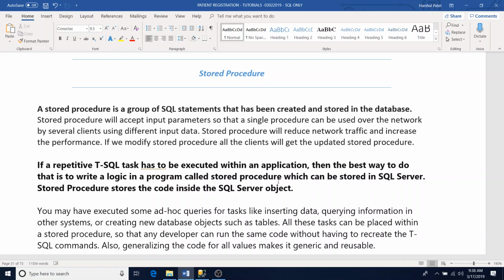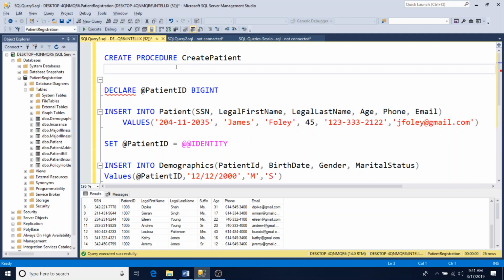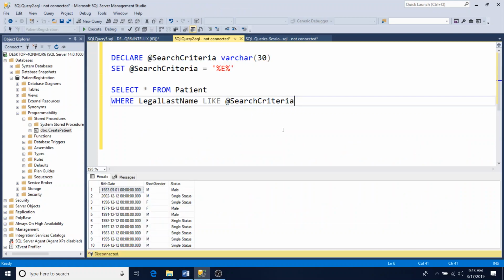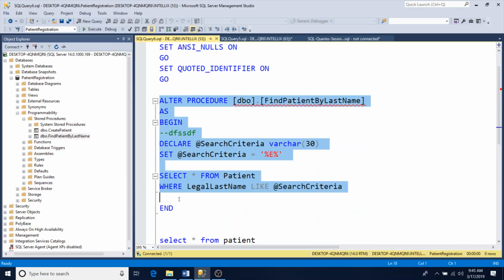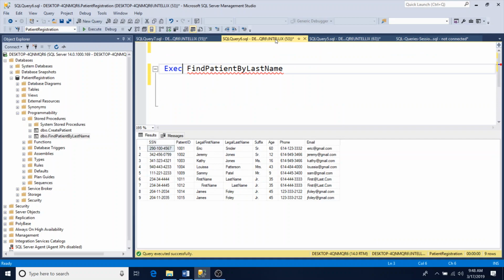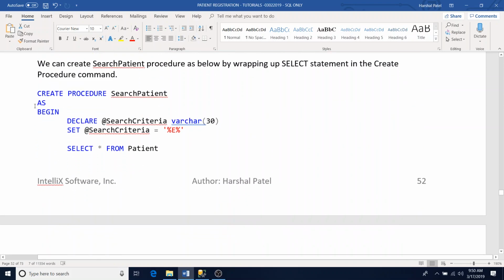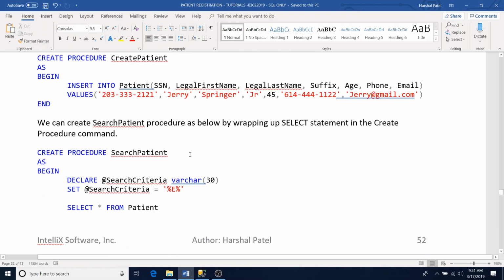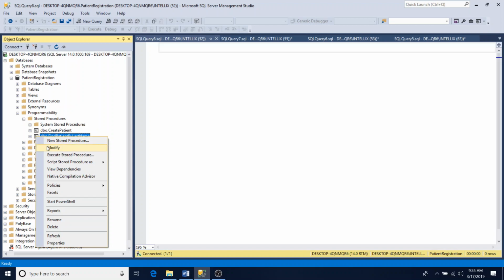SQL Session 4 - Procedure (Part 3)